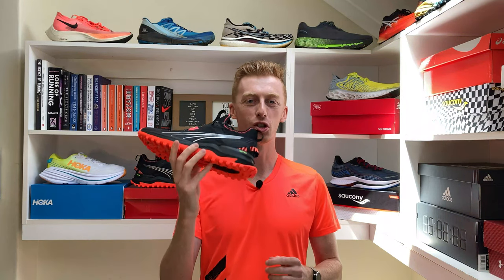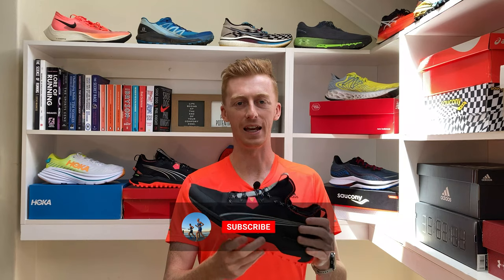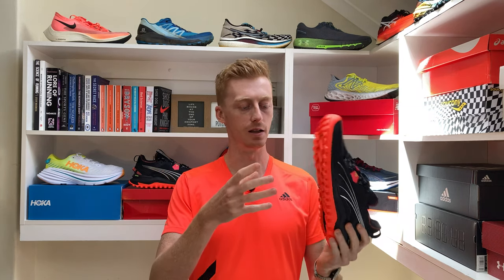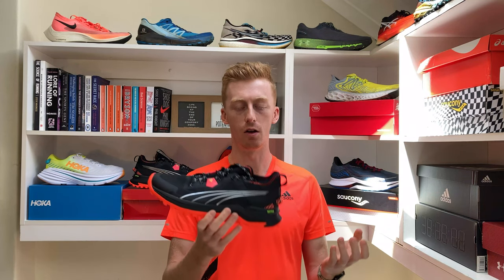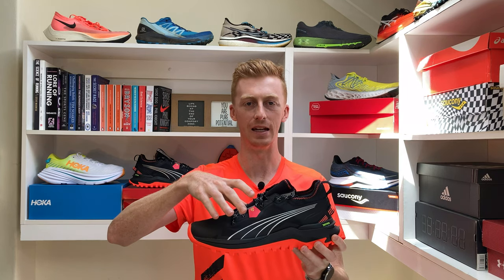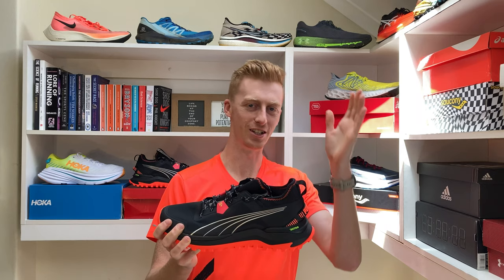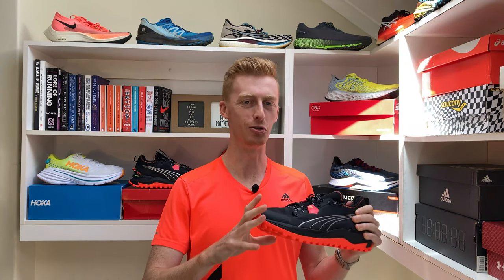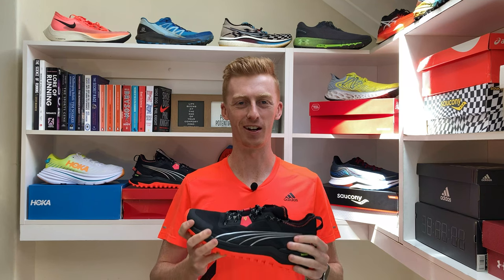PUMA VOYAGE NITRO REVIEW | TRAIL RUNNING SHOE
Today I review the Puma Voyage Nitro, Puma's new trail running shoe! Is it any good? In this video I give you my thoughts and recommendations regarding this product.

Timestamps:
0:00 Intro
0:23 Who is the shoe for?
0:43 Tech specs
2:19 Sizing & fit
2:36 Is it a hardcore trail shoe?
3:25 Conclusion